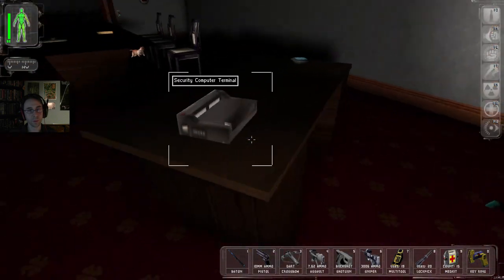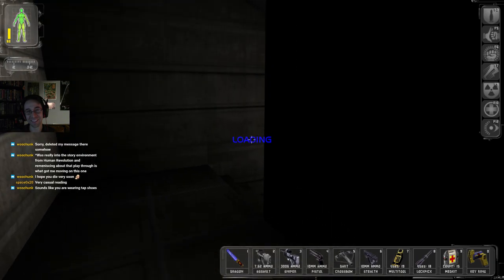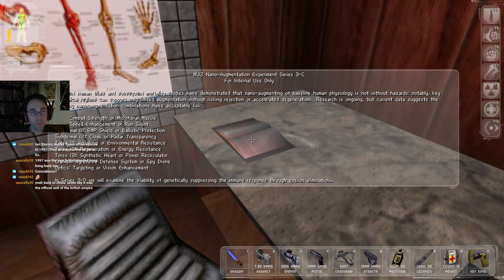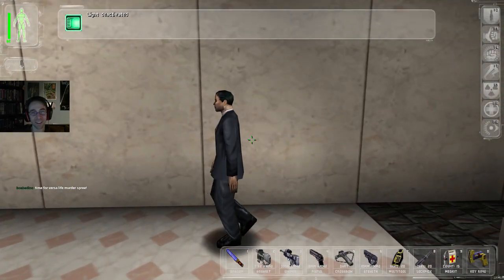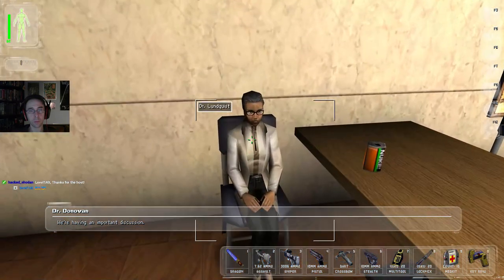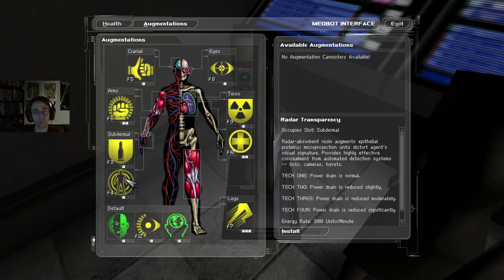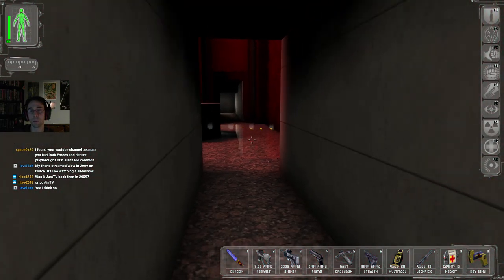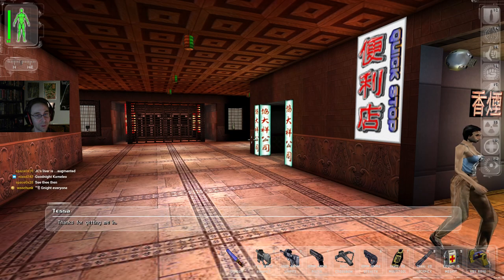Let's play Deus Ex | Ion Storm 2000 | #8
Possibly my favorite game of all time, System Shock 2 is also a candidate.

As always, I try to do an authentic, informative, critical, and some time frustrating or funny let's play. Recorded live and uncut.

Deus Ex
PC
Developer: Ion Storm
Publisher: Eidos Interactive
Action role-playing, first-person shooter, stealth
Immersive sim

Playing on: Windows 7

-Links-
Wiki: